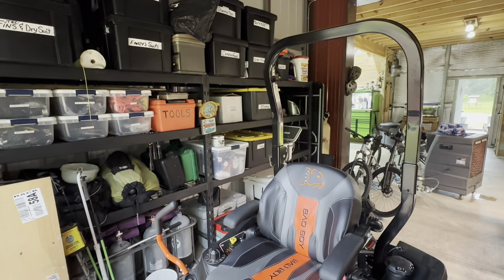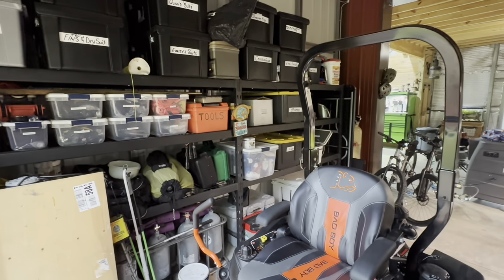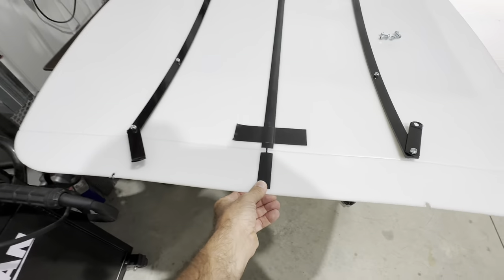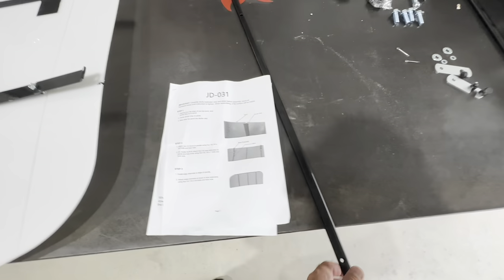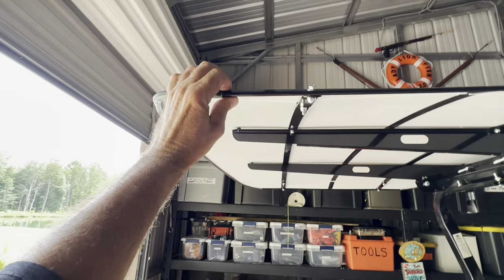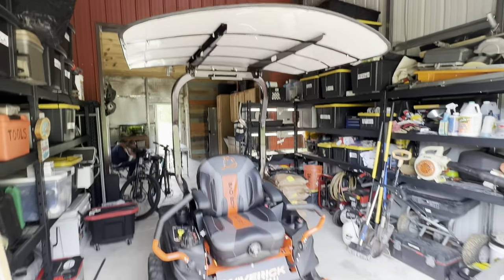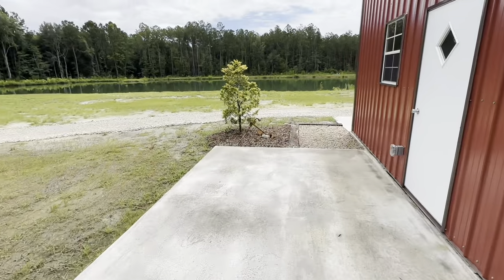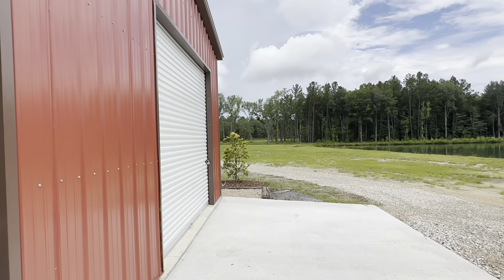HECASA White Tractor Canopy for Bad Boy Maverick HD